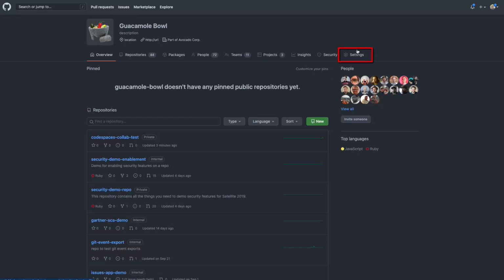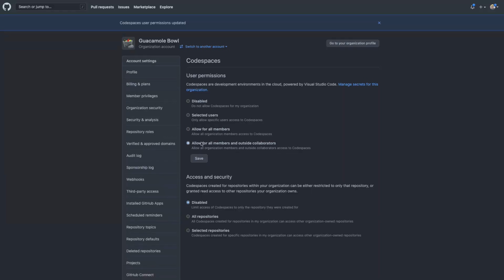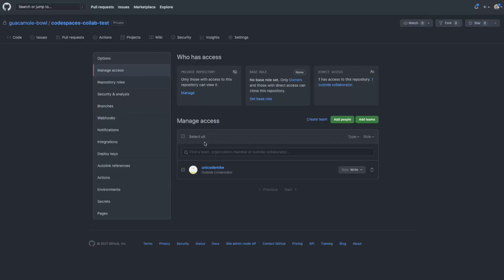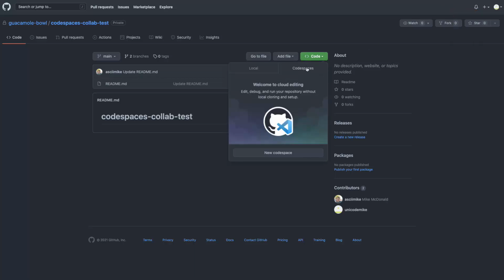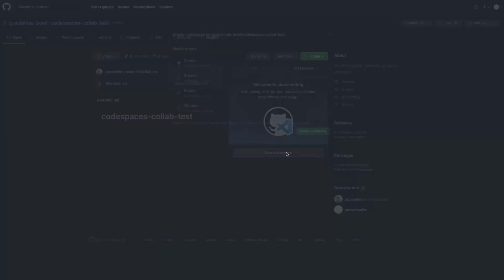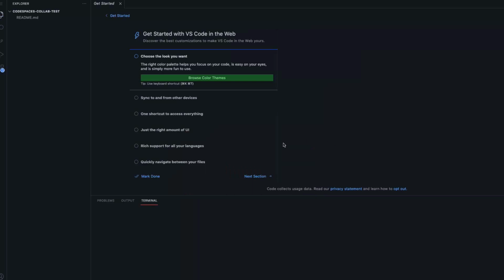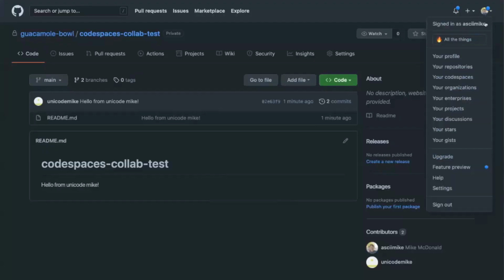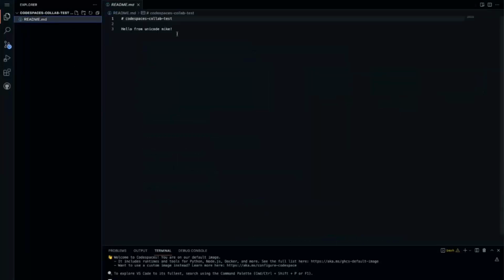Codespaces for outside collaborators - GitHub Checkout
You can now invite outside collaborators to access Codespaces. Outside collaborators expand Codespaces to use cases like interviewing, training, and teaching, where you can easily add outside collaborators to specific repositories within your organization.

Codespaces is available for organizations using GitHub Team or GitHub Enterprise Cloud.

Thanks!